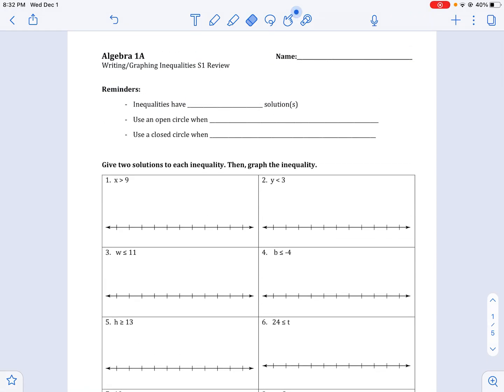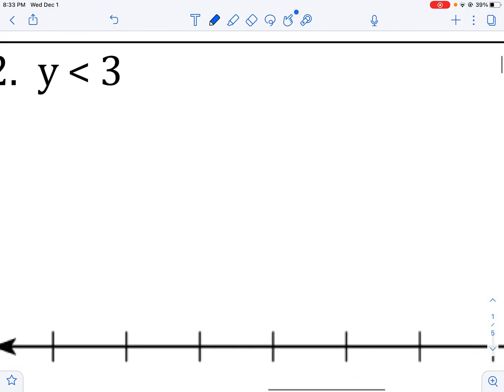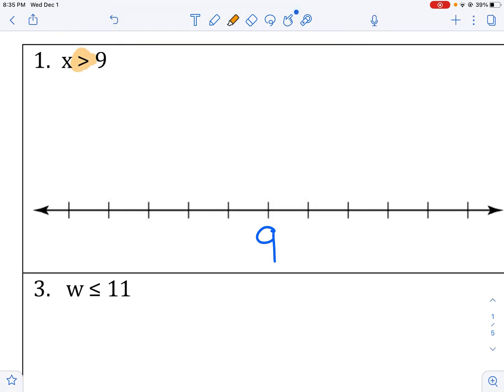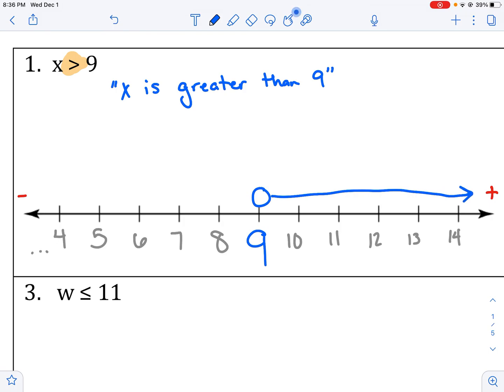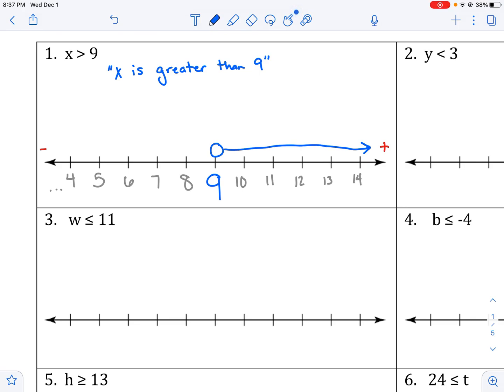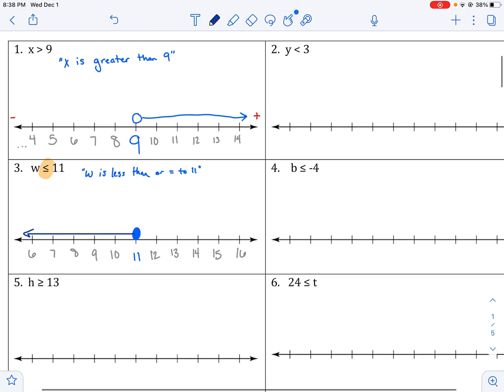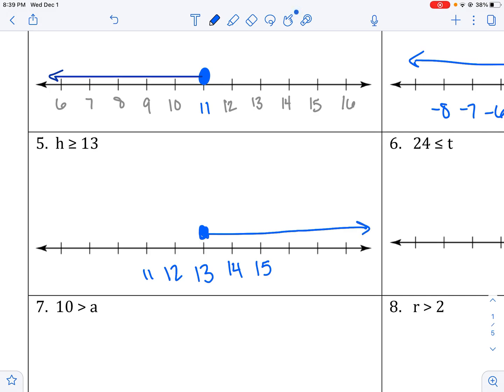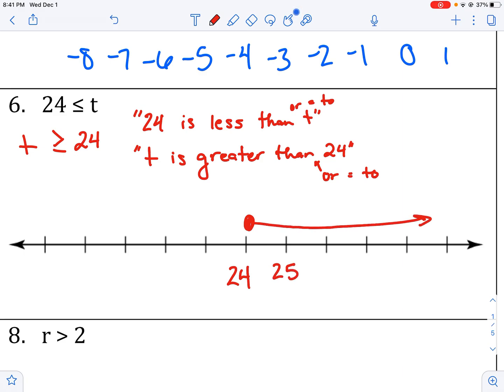Algebra 1 graphing inequalities